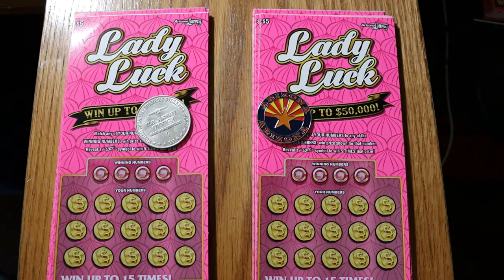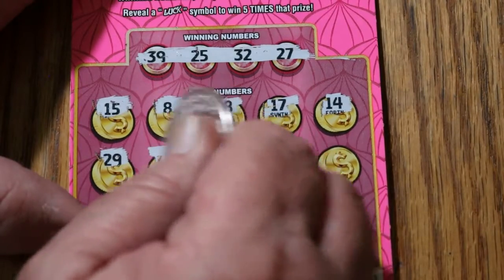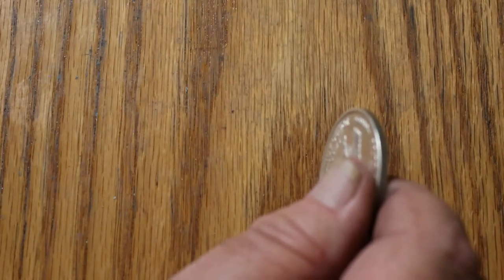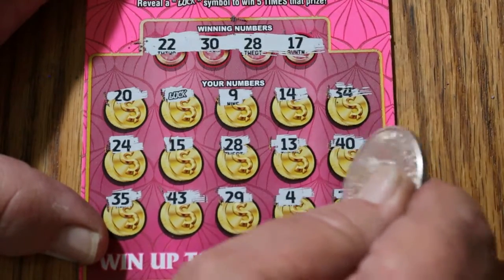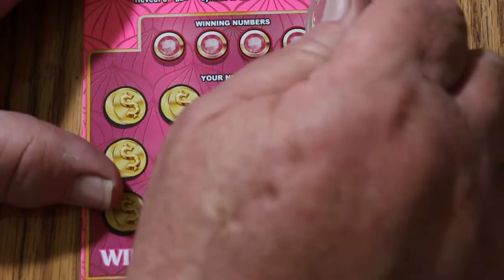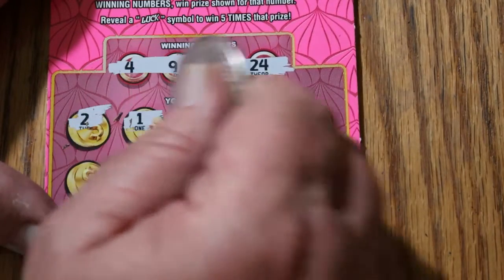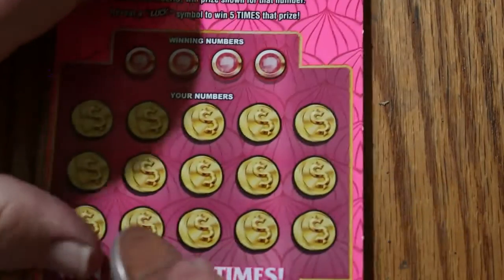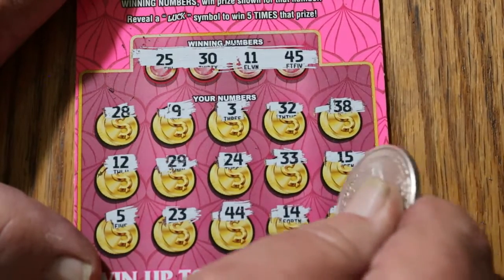Part Two $5 LADY LUCK FULL BOOK Of Scratchers 💥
Part Two of the 60 ticket book.